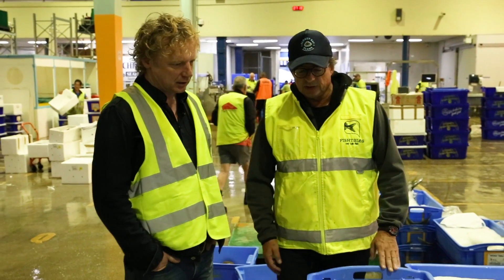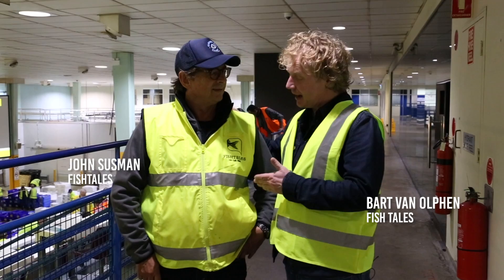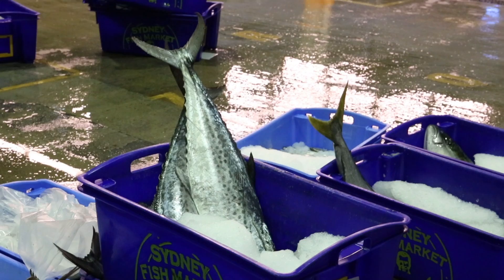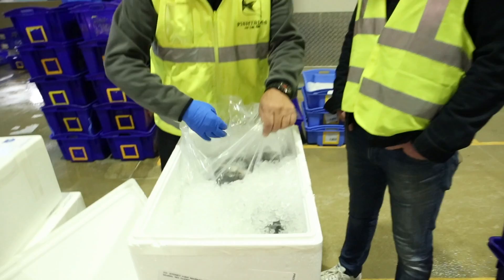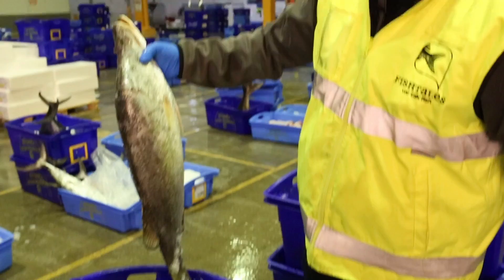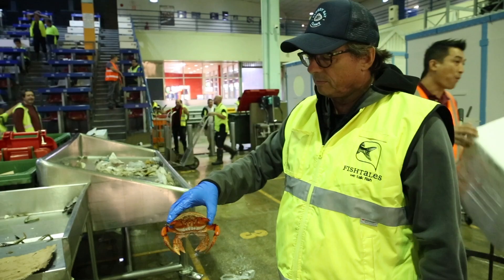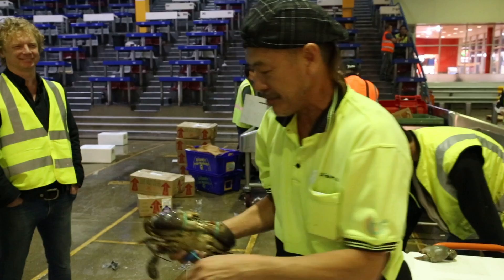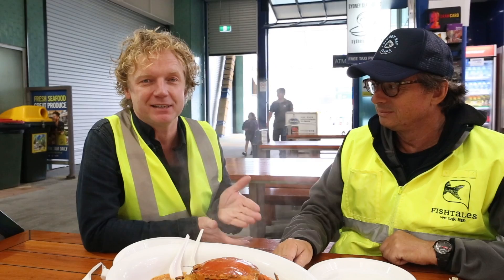Visiting SYDNEY FISH MARKET Tour | Bart van Olphen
Welcome to Sydney! Here in the main city of Australia, I’m meeting with John Susman who owns a company named… Fishtales! No, we are not the same brand, but we do share two very important things: a big love for seafood and sustainability. John took me out on a trip to the Sydney fish market and showed some spectacular local species. Happy FishyFriday!